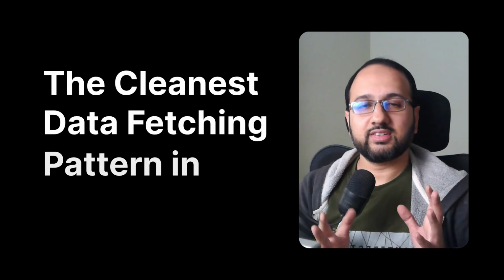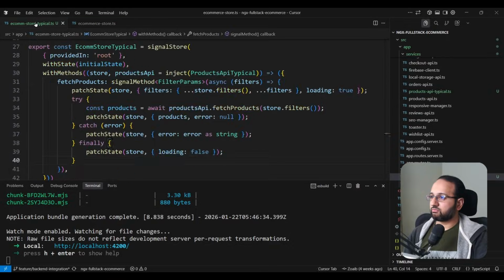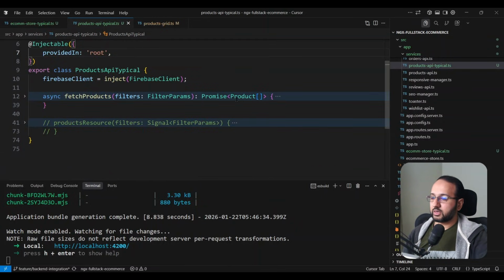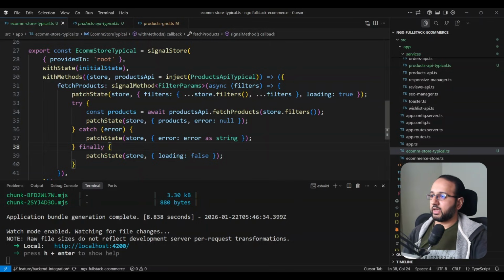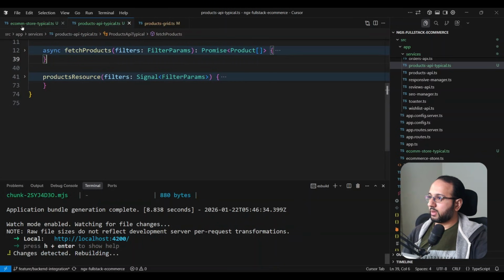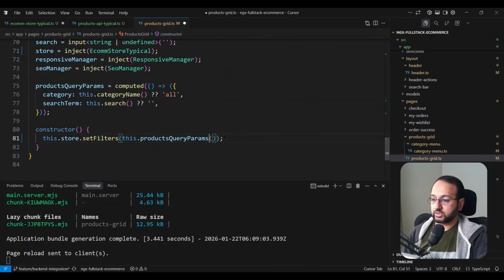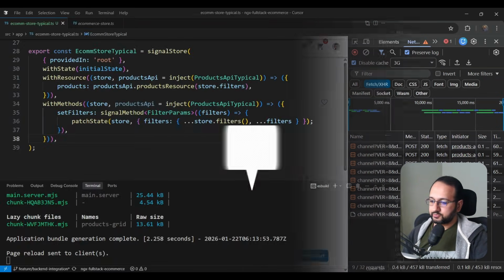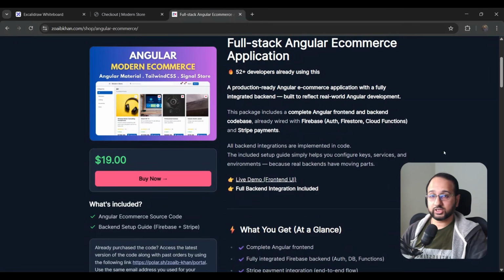The Cleanest Data Fetching Pattern I’ve Used in Angular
Discover the cleanest data fetching pattern in Angular using the new Resource API.

Sections:
00:00 Introduction to Clean Data Fetching in Angular
00:26 Background and Problem Statement
01:11 Initial Data Fetching Implementation
04:29 Challenges with the Current Approach
05:30 Introducing the Resource API
05:44 Implementing the Resource API
10:59 Final Thoughts and Full Project Overview
13:09 Conclusion and Next Steps